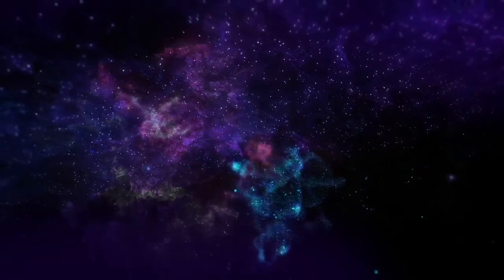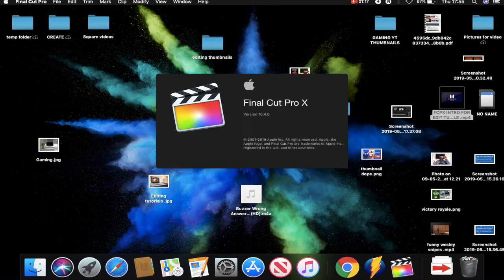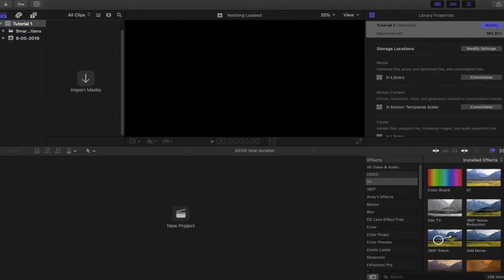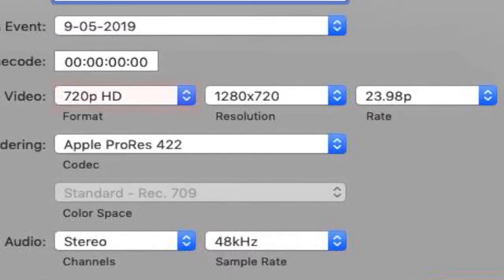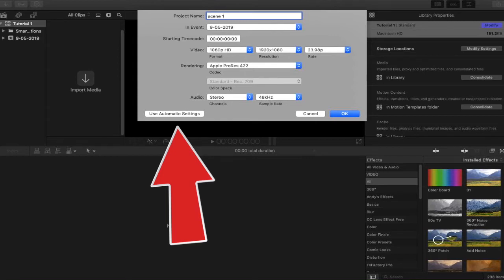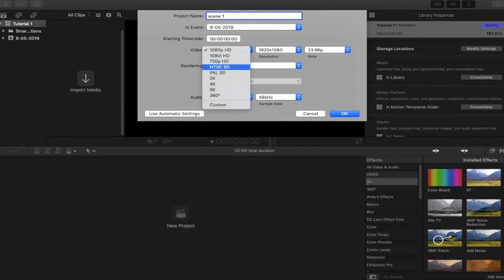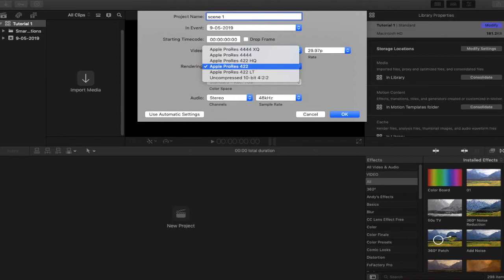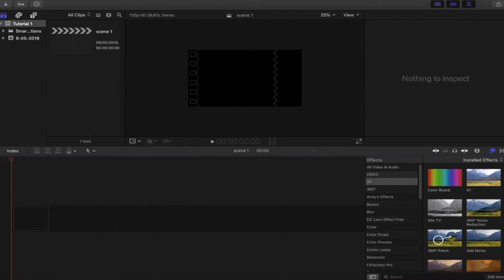FCPX Tutorial for Beginners: PART 1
FCPX Tutorial for Beginners - PART 1 | Anthony Allen Edits

Have you ever wanted to learn how to video edit?
Have you recently purchased final cut pro X or just considering to learn more about video editing? Are you conidering buying FCPX or are you a total beginner? Maybe you are a professional who enjoys discussing Final cut pro X or maybe you are just curious as to how a professional video editing platform like Final cut pro X operates compared to something you've seen before. Are you here on Youtube and want more knowledge on how to edit your videos? Are you looking for Tips and tricks from a professional video editor that you can apply to your video projects? Or are you a total beginner with video editing?  This video is the beginning of a series of videos I will be uploading to my channel: Anthony Allen Edits I also have more content surrounding video editing on my channel and relating to the subject of video editing and more creative fun.

This is family friendly content so you will find no swearing in my videos ... ever!

I don't share anything that could be harmful or offensive to children and I also keep a close eye on my comments section as this is a family friendly channel and I care about my community here on Anthony Allen Edits. My kids also watch Youtube videos too so I am setting an example as leader of my community here on Youtube.

Here on Anthony Allen Edits Youtube channel, I review products, services and more. I aim to help you in any way I can by showing you cool editing techniques or finding you discounts on products and services online. Creativity and being inventive is always a mission behind every upload.